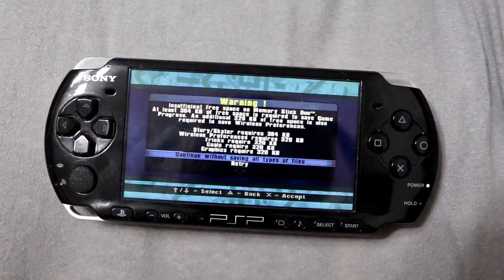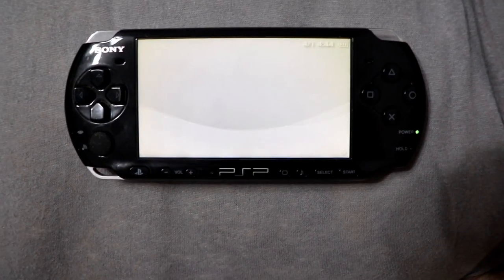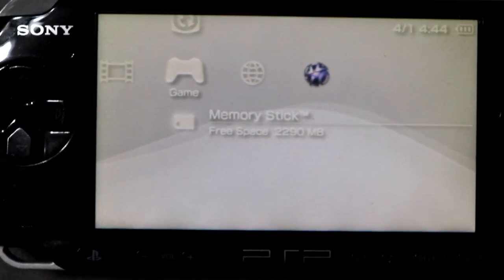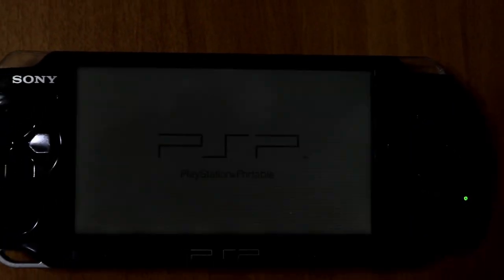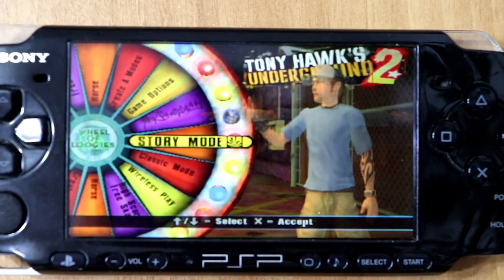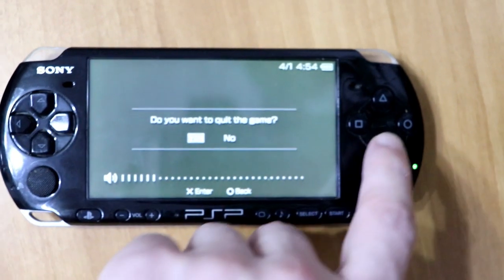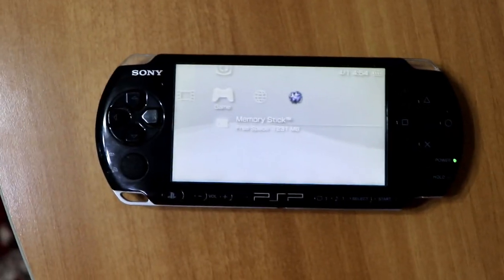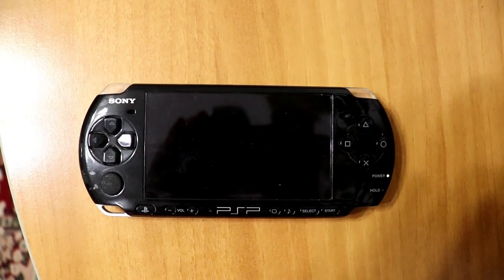How to fix THUG2 not saving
Can't create a save game file in Tony Hawk's Underground 2: Remix on the PSP ? Here's the fix! It's weird, I know, but you need to have less than 2GB of free space on your memory card in order to be able to save. The game has a bug. No matter if you play the game from the Memory stick, as an ISO or CSO or play it directly from your UMD, unless you have less than 2GB of free space on your memory stick, the game will always tell you that there is insufficient memory on your device.